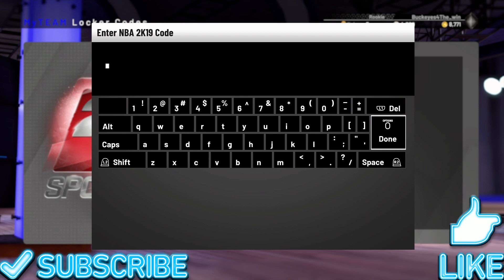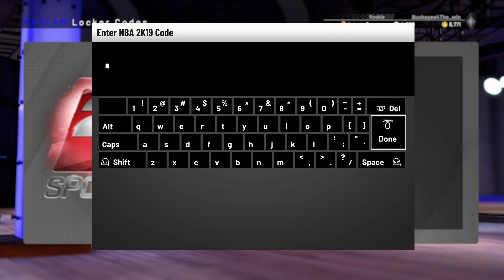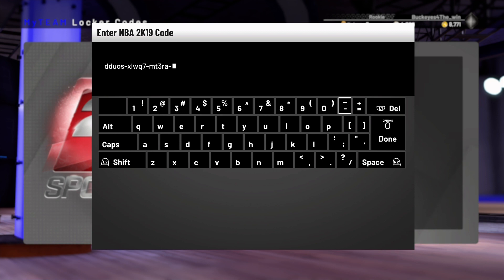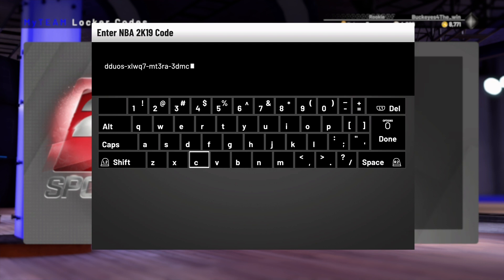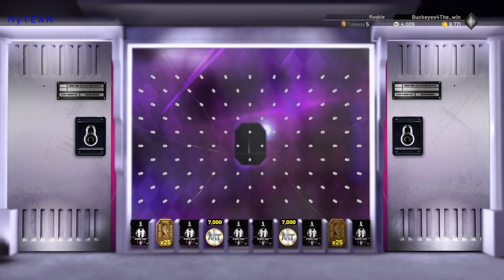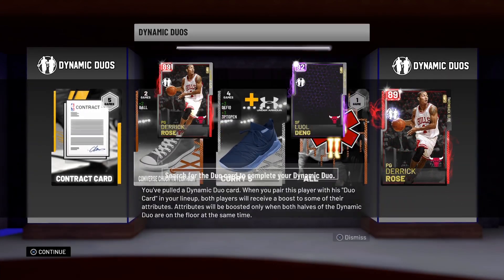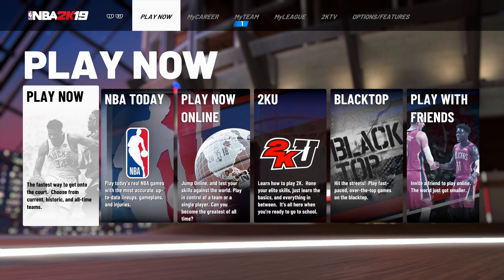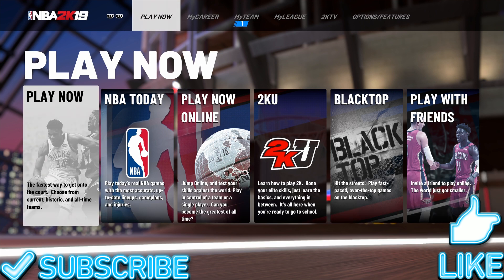*NEW* NBA 2K19 MyTeam LOCKER CODE- FREE GALAXY OPALS! (DYNAMIC DUOS)